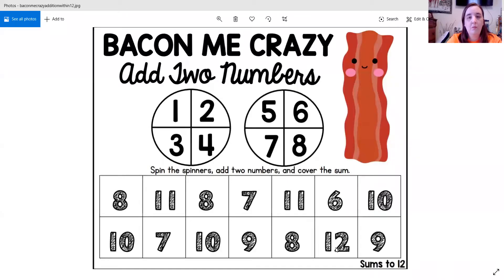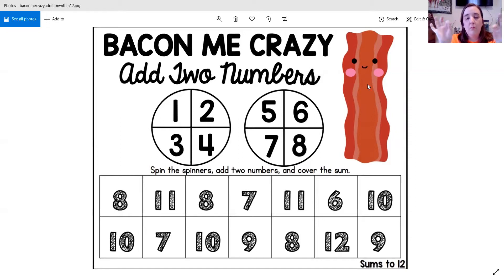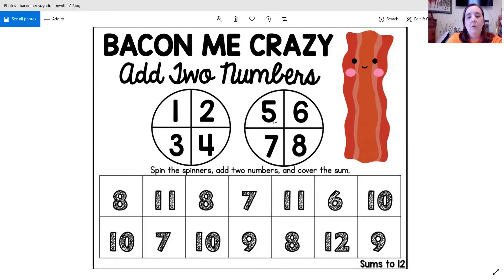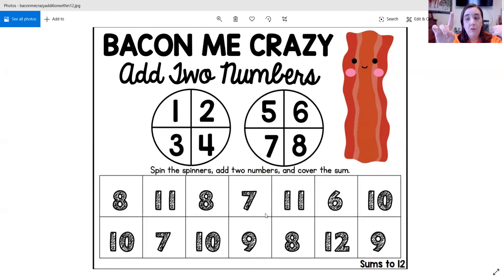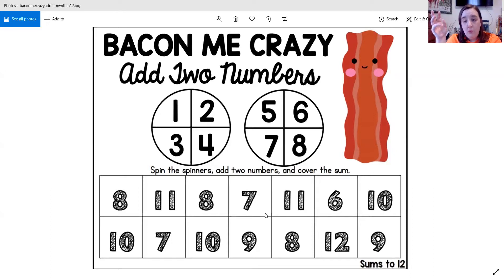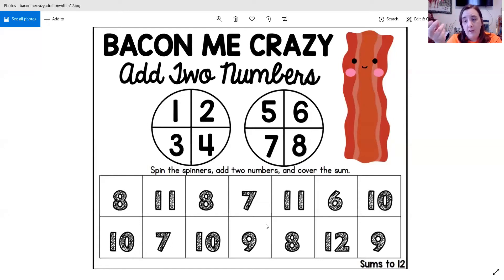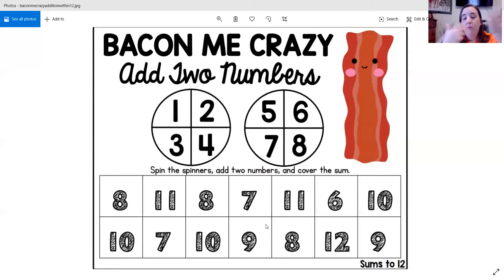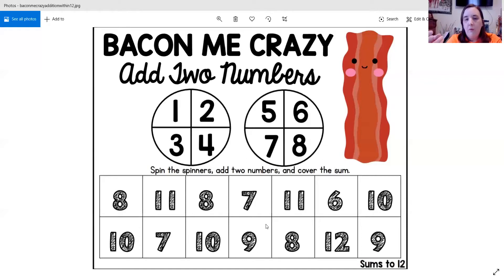Bacon Me Crazy Math